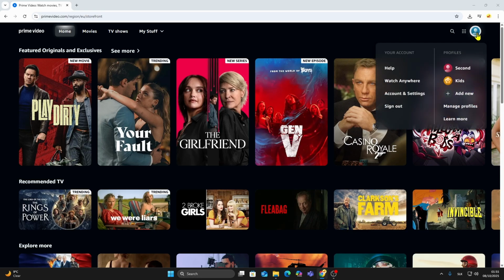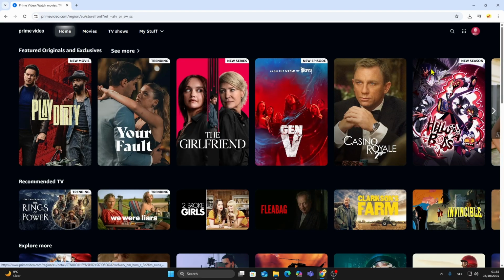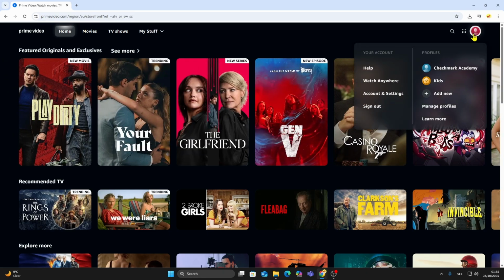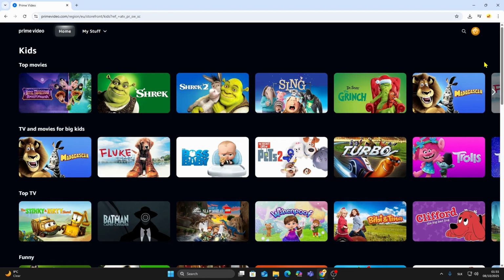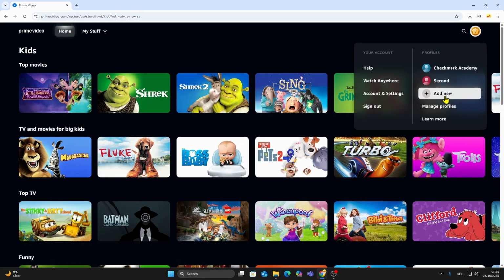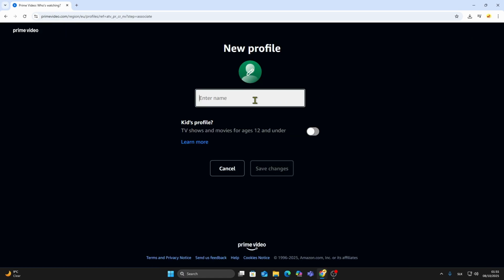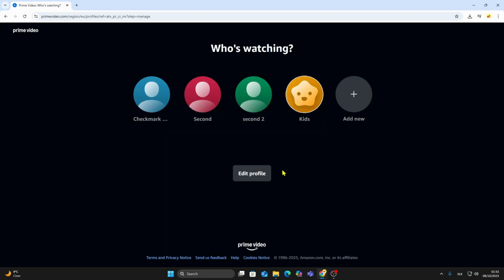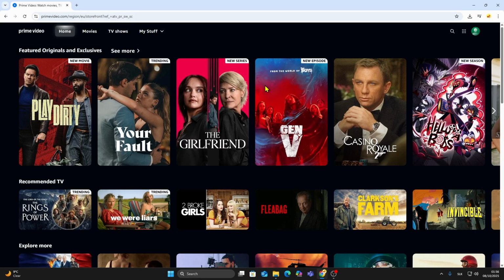How to Change Account or Switch Profiles in Amazon Prime Video (Step-by-Step Tutorial) 2025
In this video, I’ll show you how to change your account or switch profiles in Amazon Prime Video. Learn how to sign out, log in with a different account, or quickly switch between existing profiles. I’ll also show you how to create a new profile for personalized recommendations and separate watch histories. A simple and quick guide for managing multiple users in Prime Video.